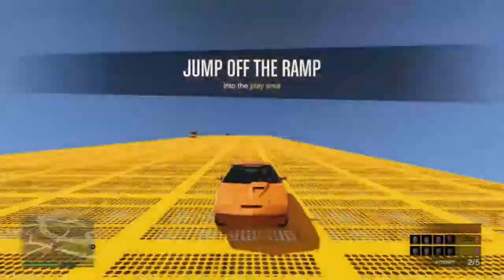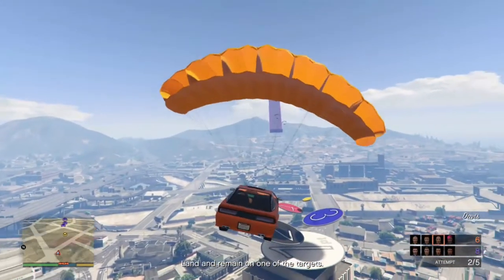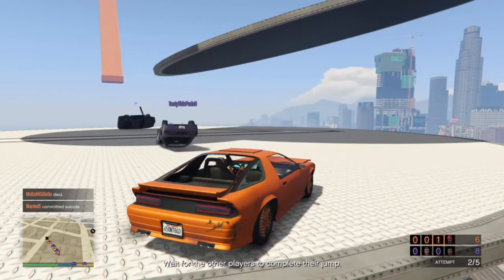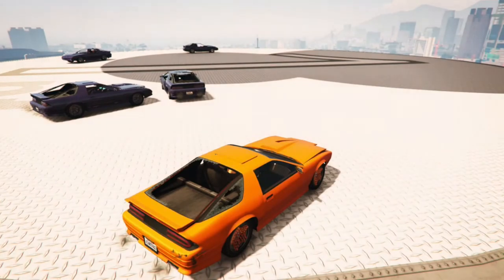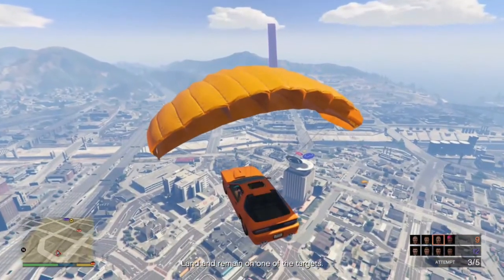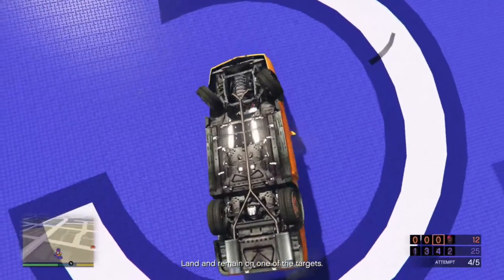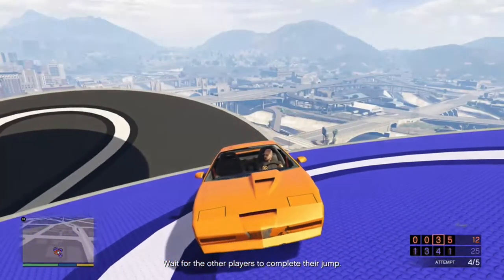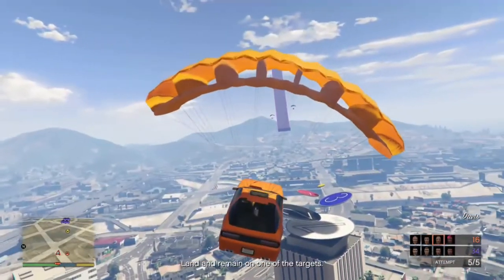How To Win The Overtime Rumble Modes In GTA Online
XBOX GT:
ACsWolffmenYT